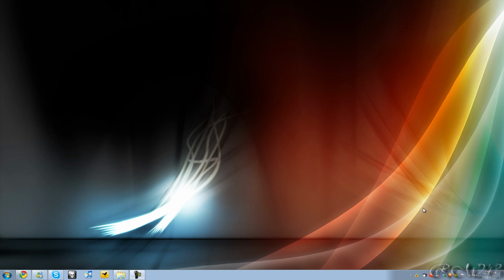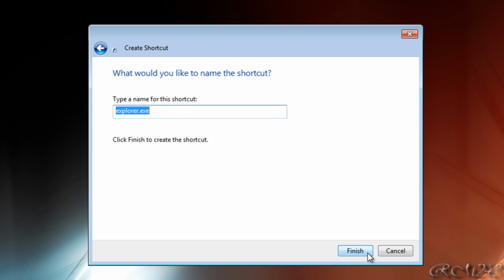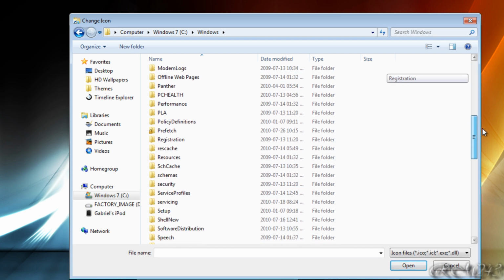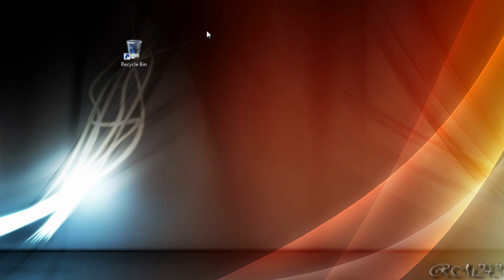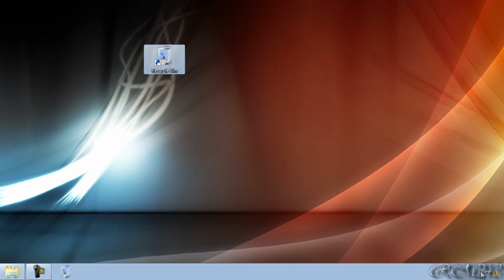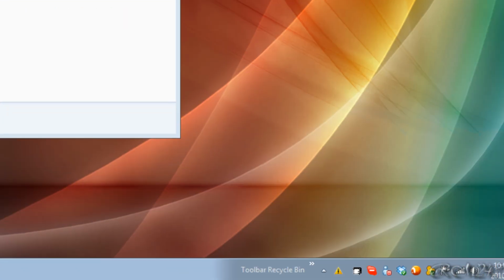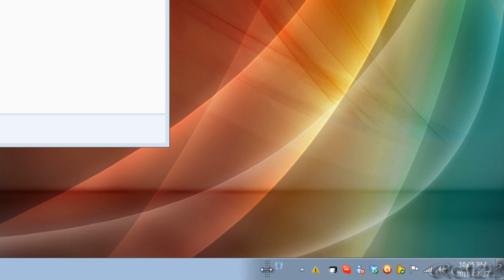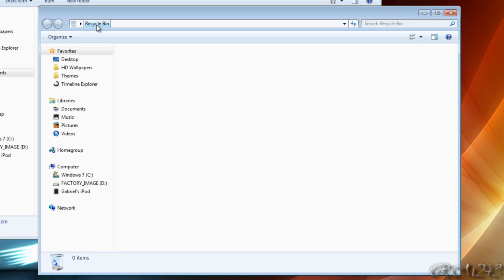How to Put the Recycle Bin in the Windows 7 Taskbar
Location to copy and paste:

%SystemRoot%\explorer.exe shell:RecycleBinFolder

Wallpaper (Included in this pack)